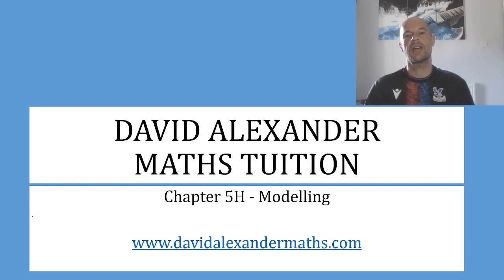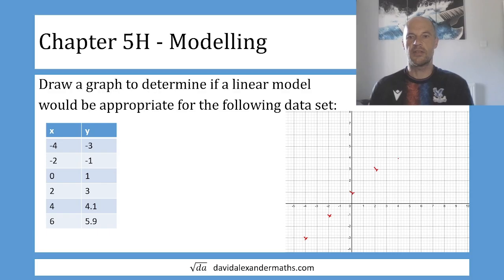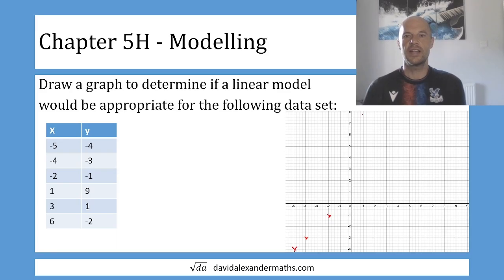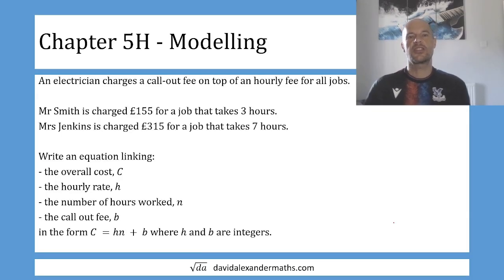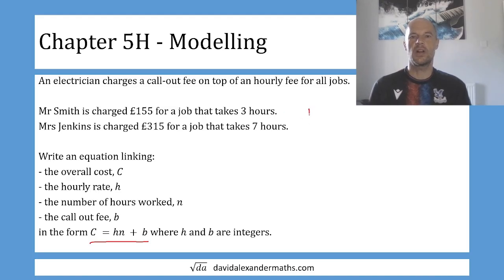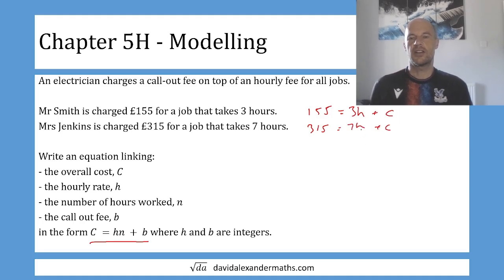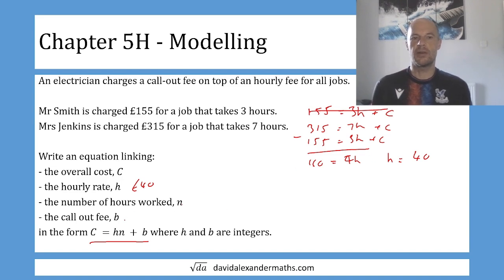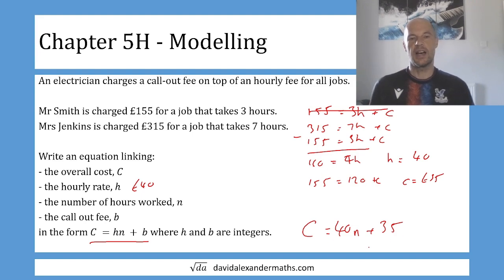Year 12 Maths Chapter 5H: Modelling with Straight Lines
This video should help you answer all the questions from the Pearson Edexcel AS level Mathematics book in chapter 5H.